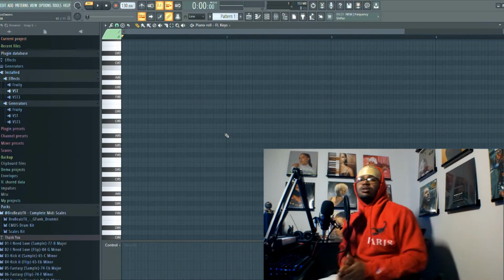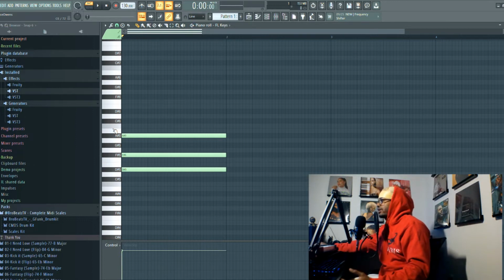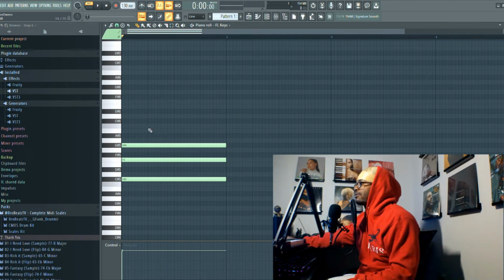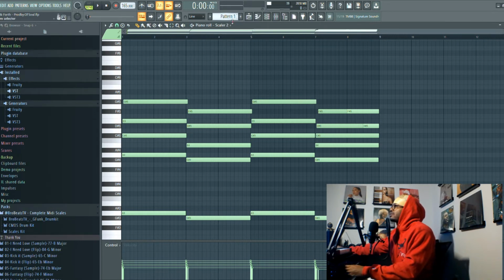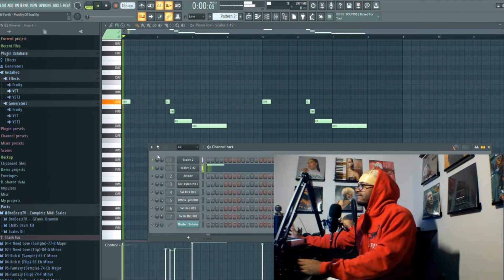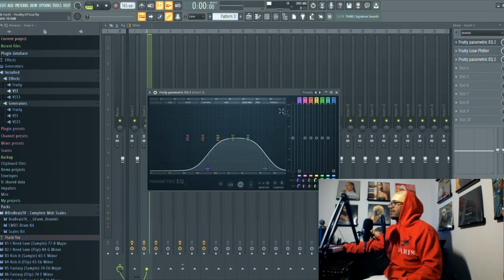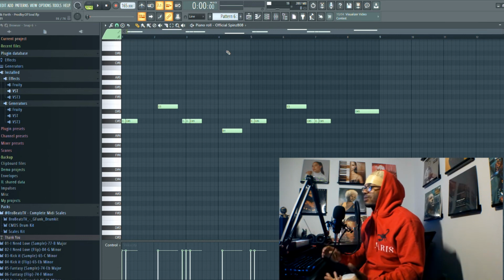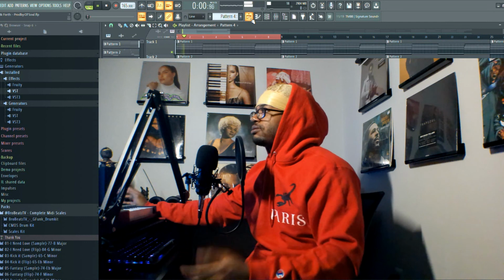FL STUDIO 20 BEAT TUTORIAL/How to Make a Drake Type Beat